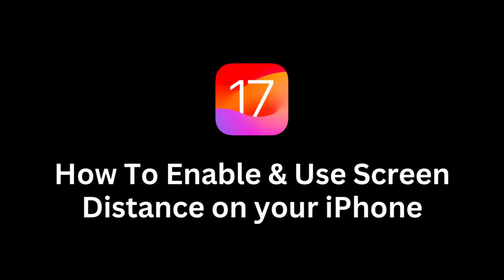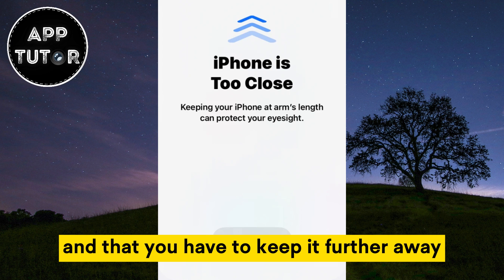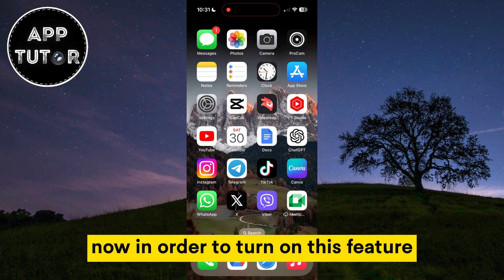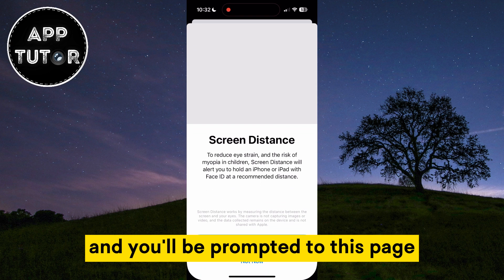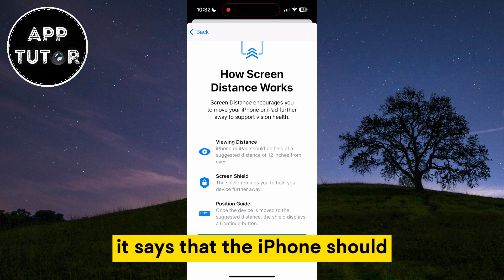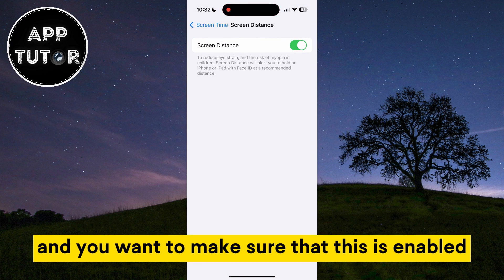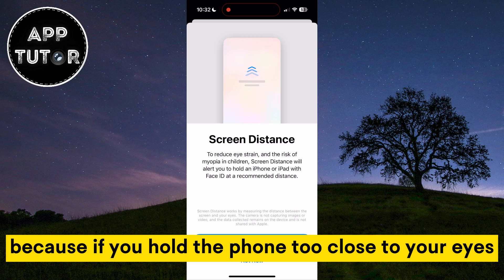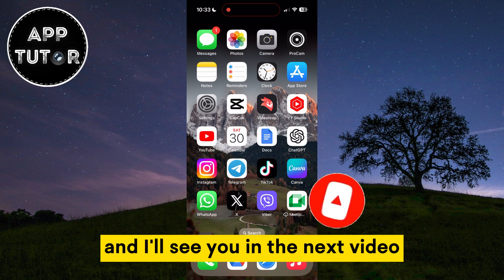How to Enable & Use Screen Distance on your iPhone iOS 17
In this video, we'll walk you through the steps to enable and use the Screen Distance feature on your iPhone running the latest iOS 17 update.